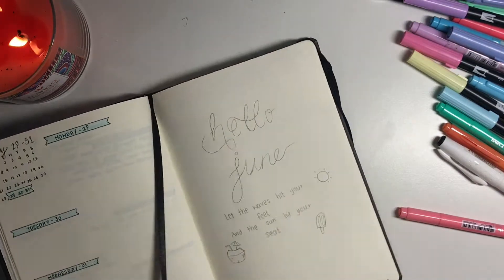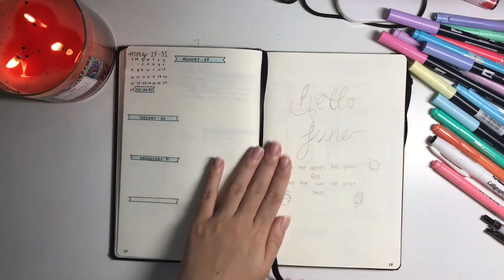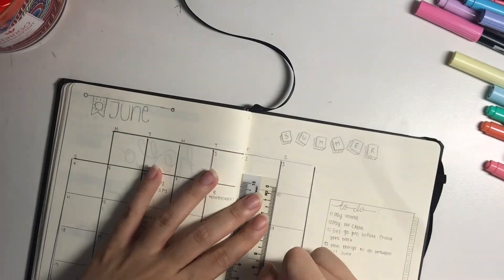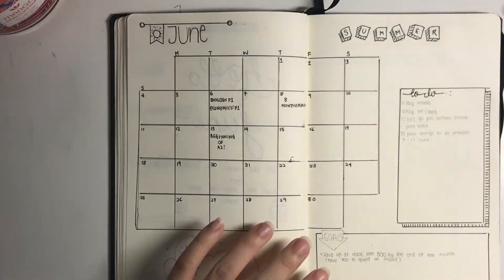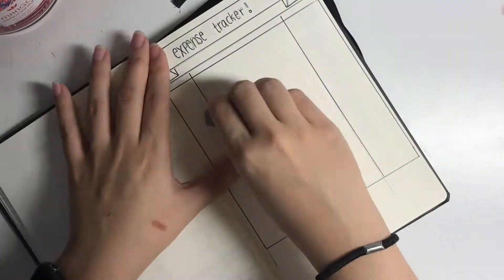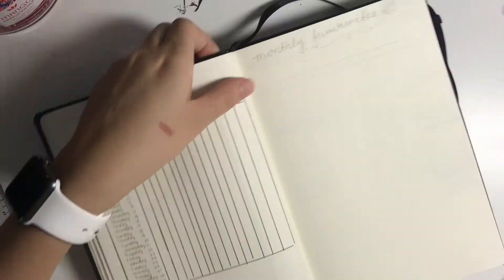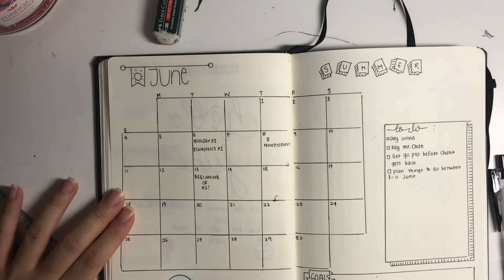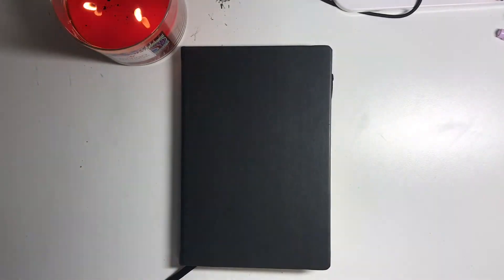PLAN WITH ME: June 2017 Bullet Journal Setup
TOOLS USED:
Tombow 090 (yellow)
Tombow 451 (blue)
Tombow 623 (purple)
Tombow 703 (pink)
A random orange marker
Ratline Calligraphy Pen 1.0 (black)
Zebra Sarasa Clip Pen 0.7 (black)

OTHERS:
Candle: Bath and Body Works- Mango Dragonfruit